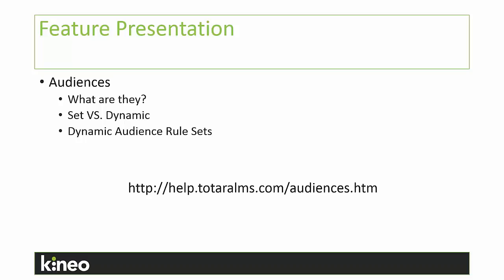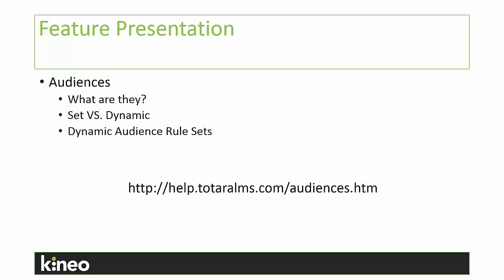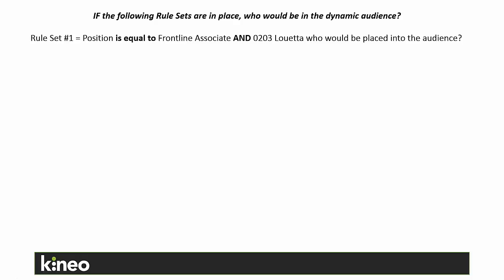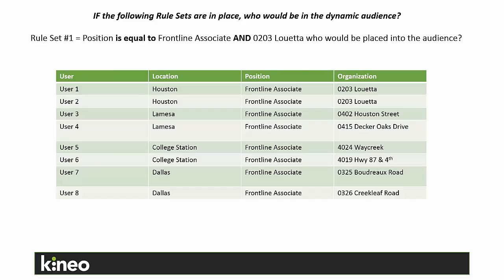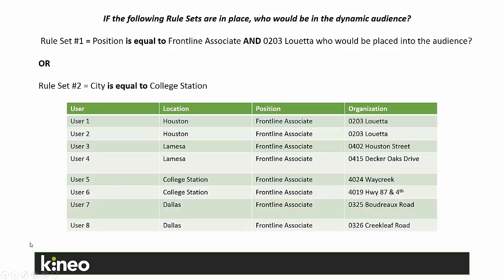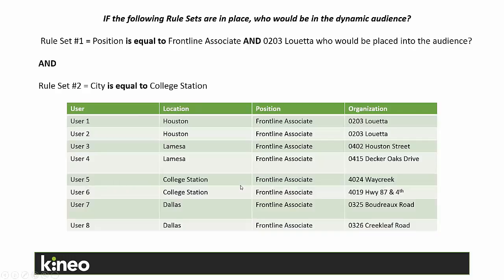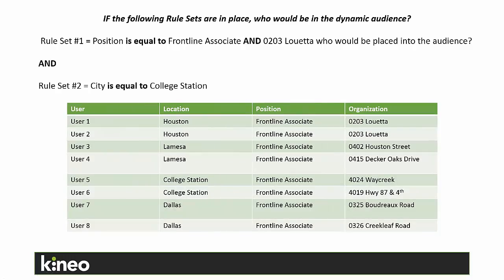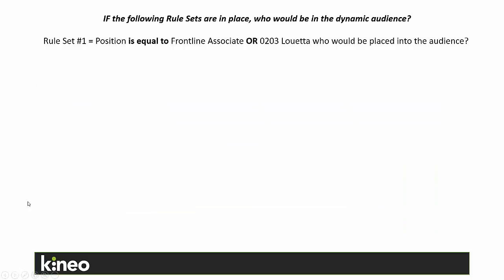Kineo Totara Office Hours - Dynamic Audiences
Group your users based on a variety of different criteria you've defined in your site, and filter those learners into learning.